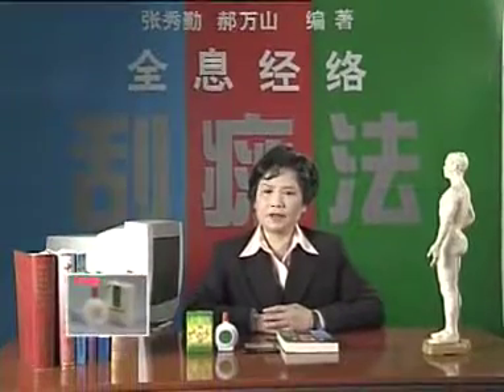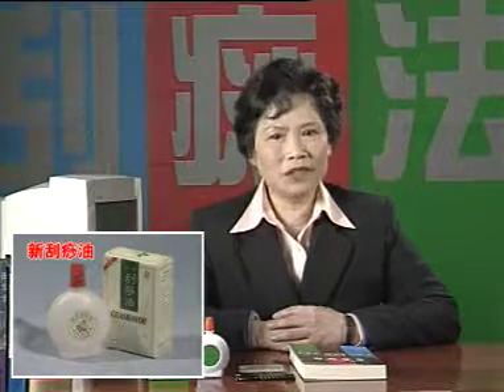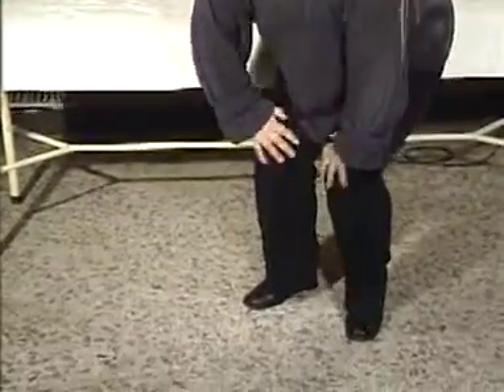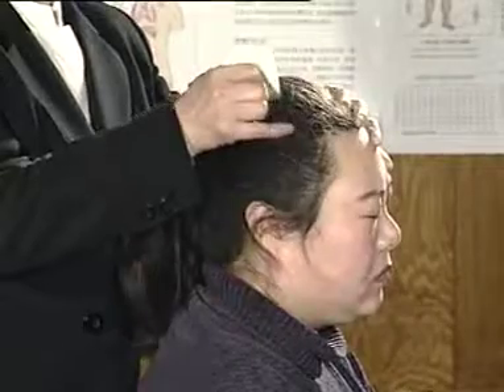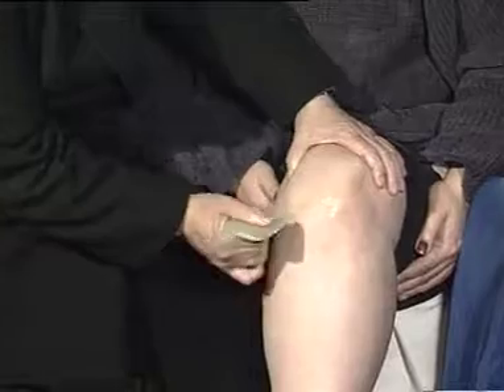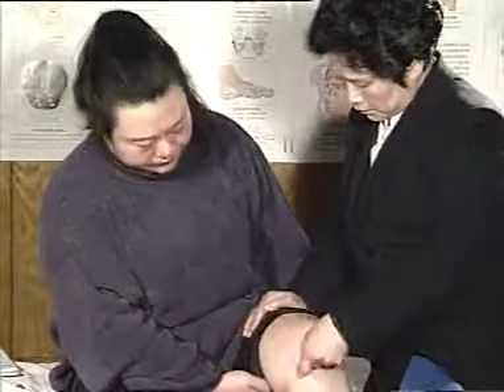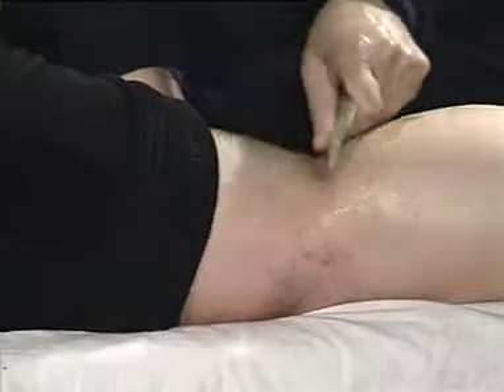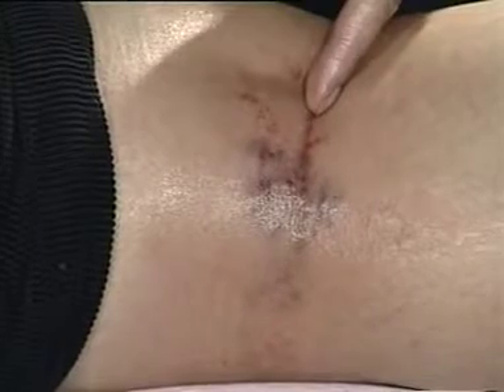Pain in the Knee Joint - Holographic Meridian Scraping Therapy 11/25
Stay classy :)